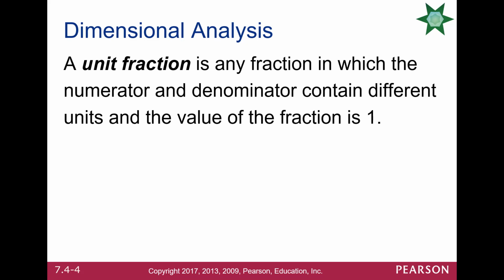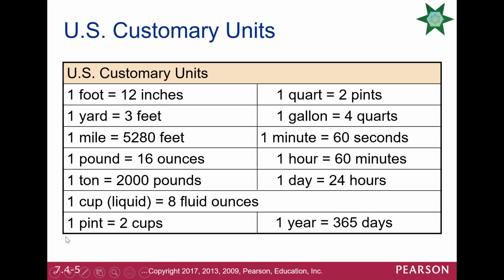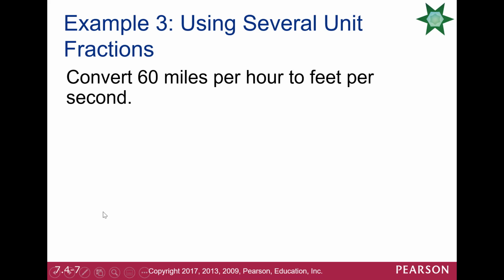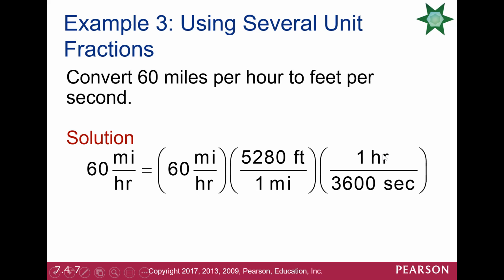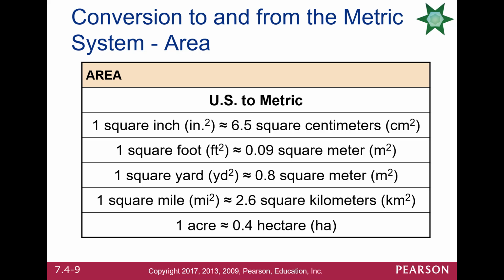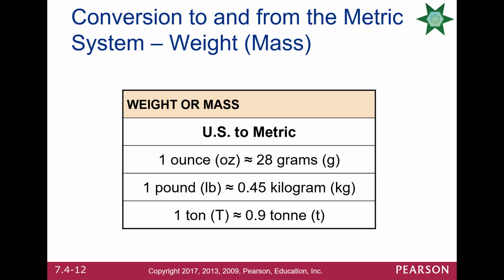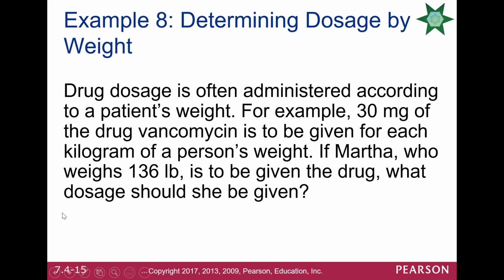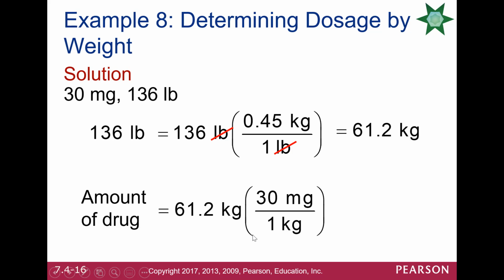Math 100 Section 7 4 converting to and from metric